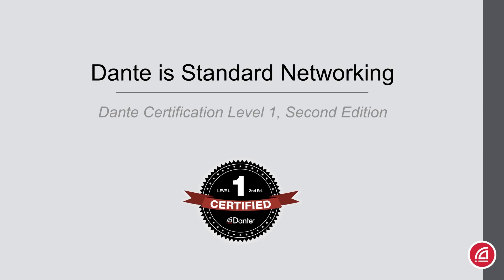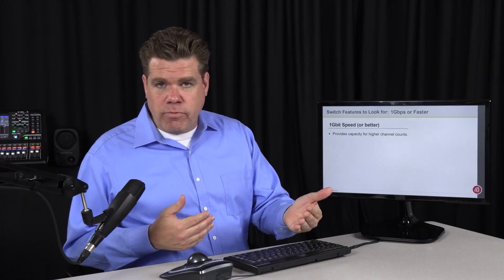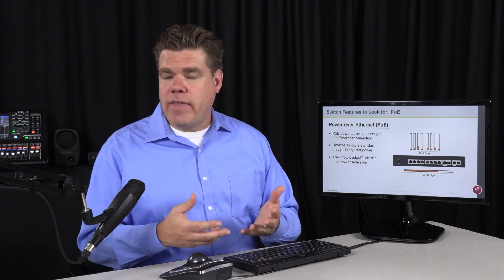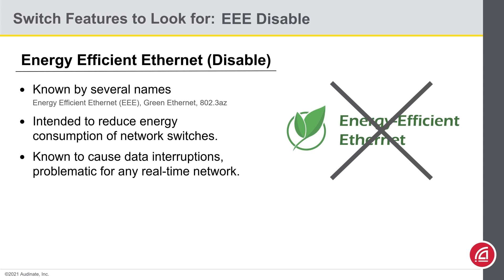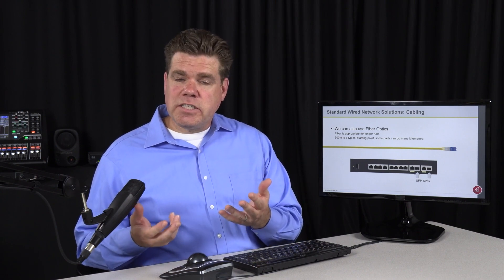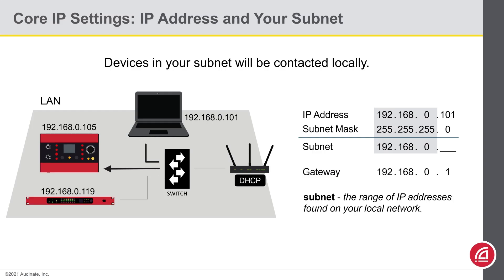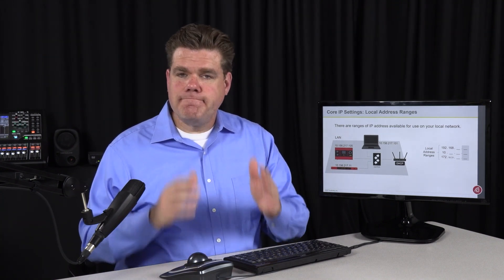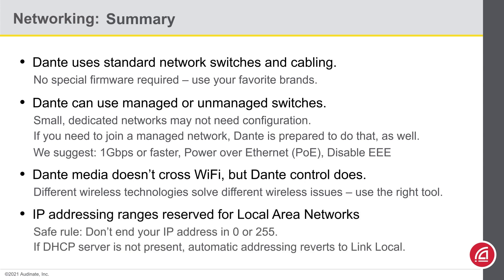Dante Level 1 (2nd Edition), Chapter 9: Dante is Standard Networking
Dante uses commercial off the shelf (often referred to as “COTS”) networking equipment. No special hardware, firmware or settings are required for Dante to run on standard networking hardware. In this video you’ll learn about networking concepts related to Dante such as managed vs. unmanaged switches, PoE, Energy Efficient Ethernet, category and fiber cables, IP addressing and much more.

0:00 Introduction
2:10 Standard Wired Network Solutions: Managed vs Unmanaged
3:52 Switch Features to Look for: PoE
6:35 PoE Budget Estimation
7:23 Switch Features to Look for: EEE Disable
8:58 About Neutrik etherCON Connections
9:48 Standard Wired Network Solutions: Cabling
14:03 Core IP Settings: IP Address and Your Subnet
15:26 Core IP Settings: Local Address Ranges
16:55 Core IP Settings: Automatic Addressing, Link Local
18:27 Networking: Summary

This video is a selection from the Dante Level 1 Certification course. The course and certification test are completely free! To watch the entire course and receive your industry recognized Dante Level 1 Certification,

Find answers to common questions about Dante on our FAQ